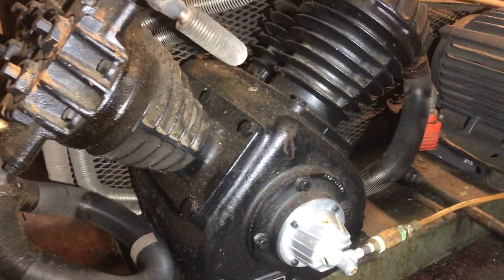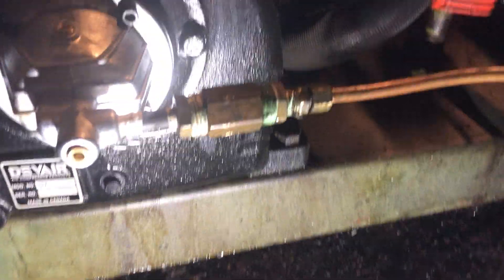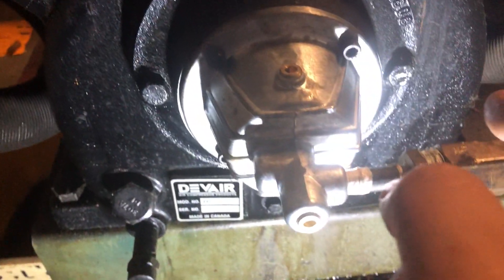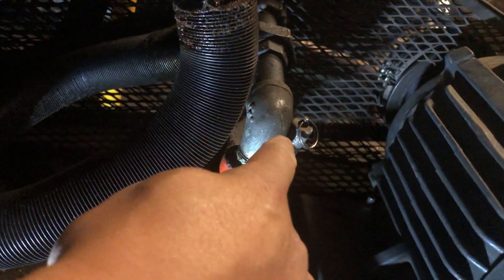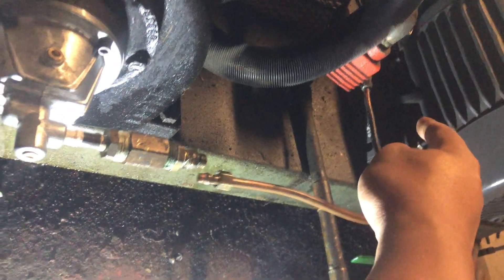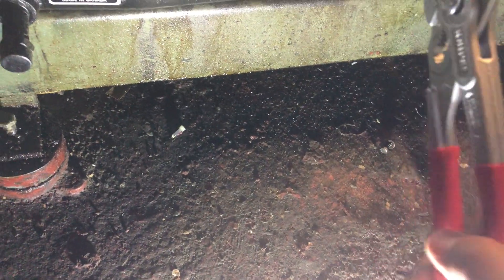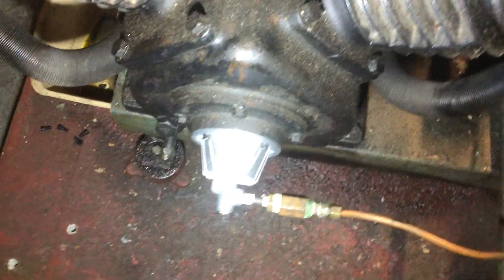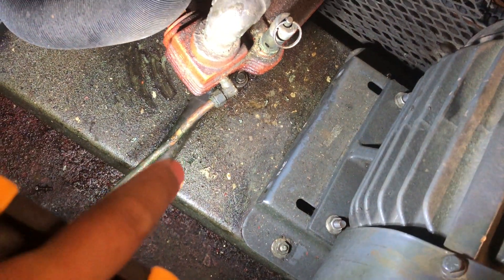DEVAIRE 447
DEVAIRE 447 unloader